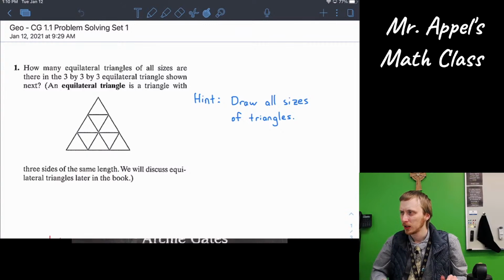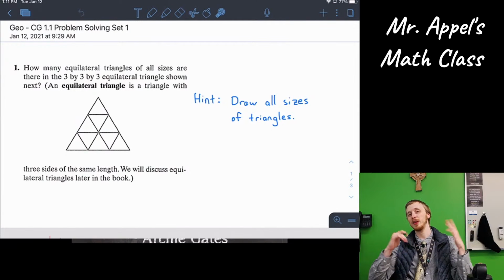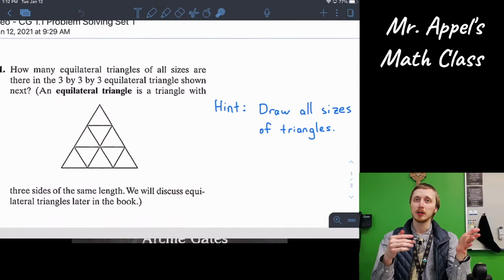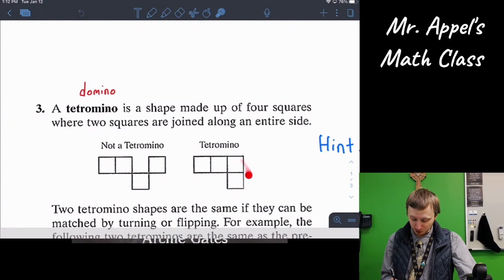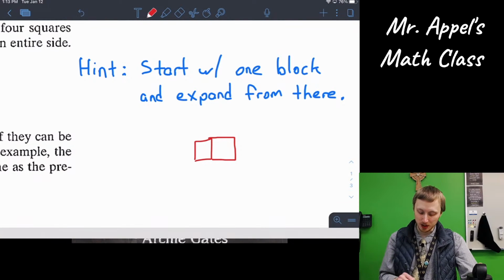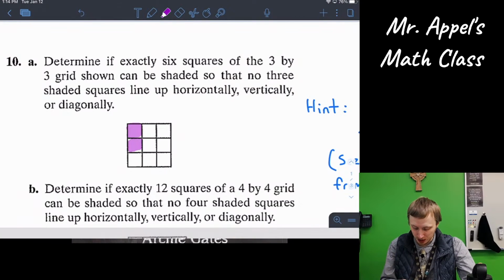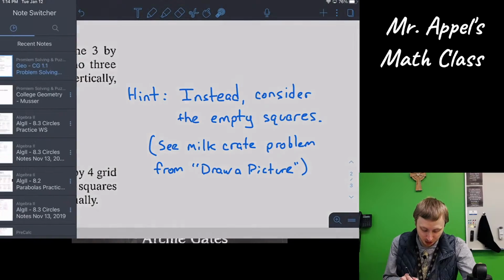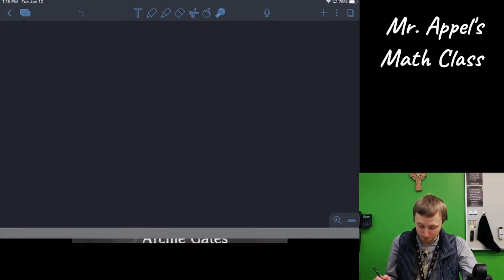TUES 1/12/21 Geo 7